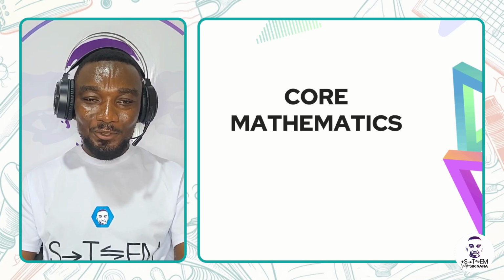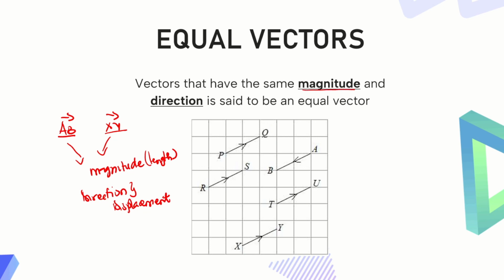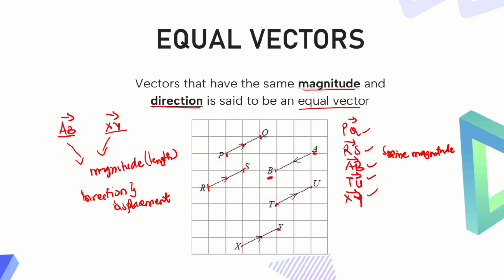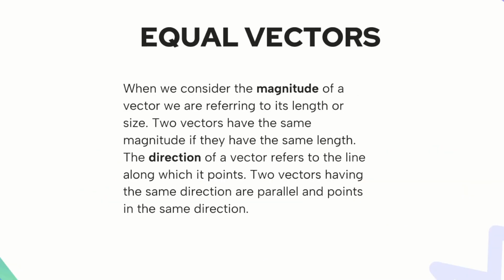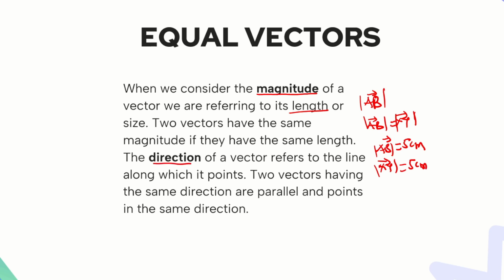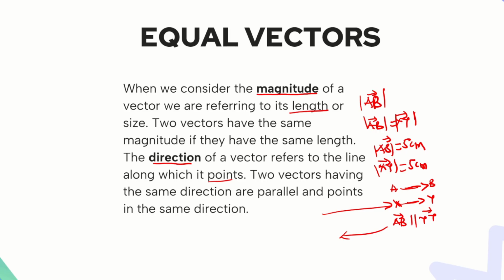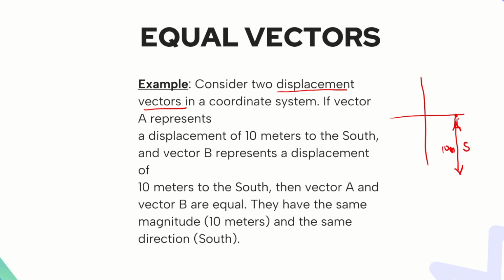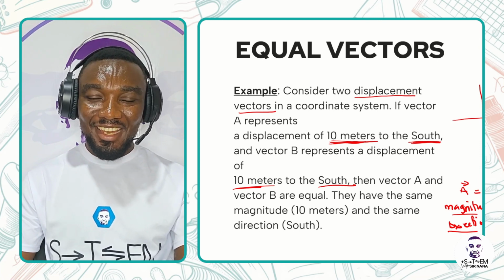3. Vectors and Trigonometry (Types of Vectors 1)